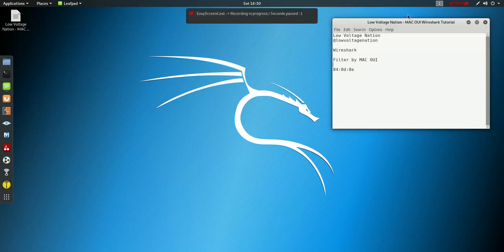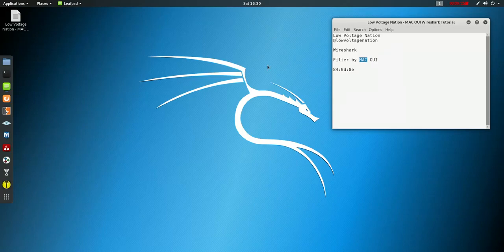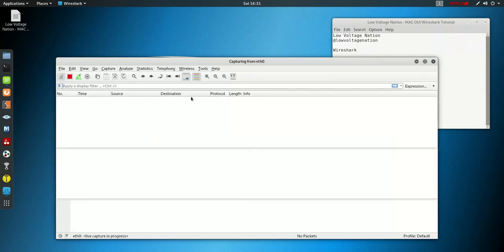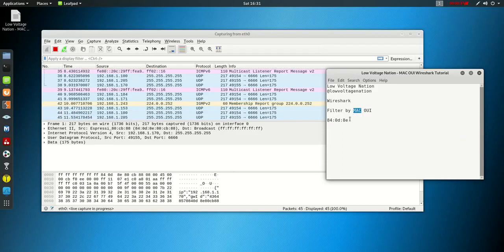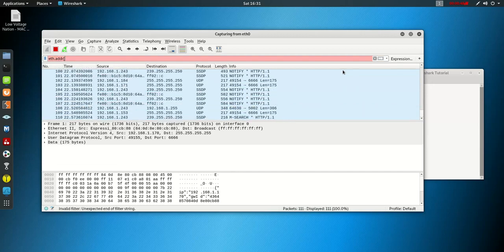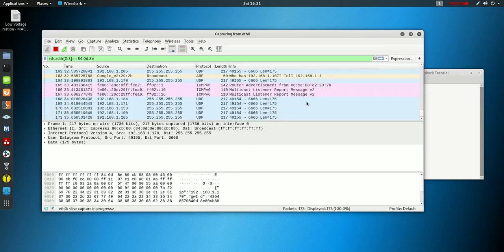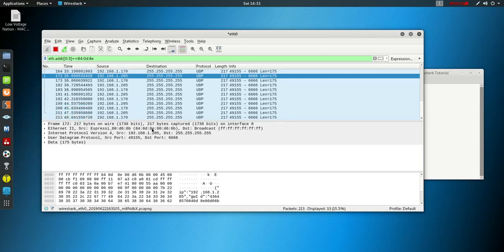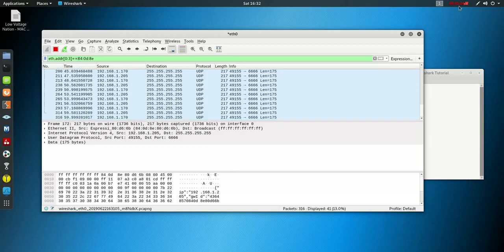Low Voltage Nation - Filter by MAC OUI Wireshark Tutorial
You ever need to find random devices on the network and all you know is the manufacturer? Wireshark's gotchu!